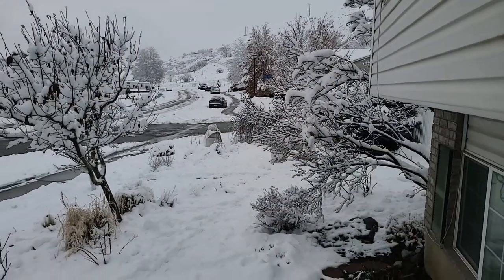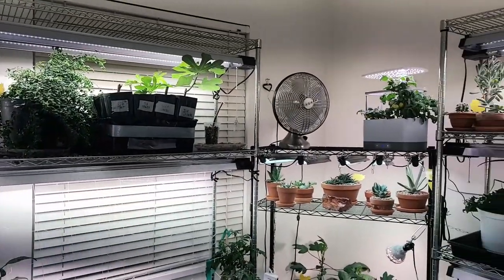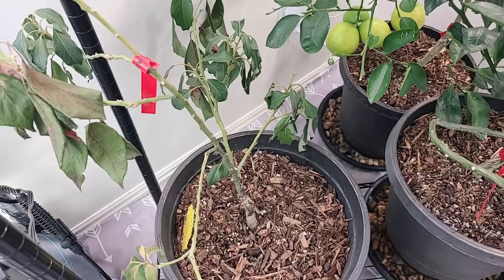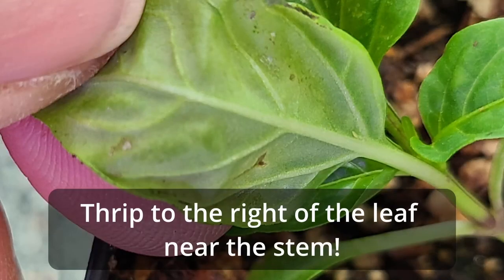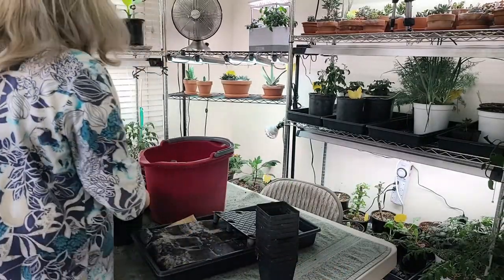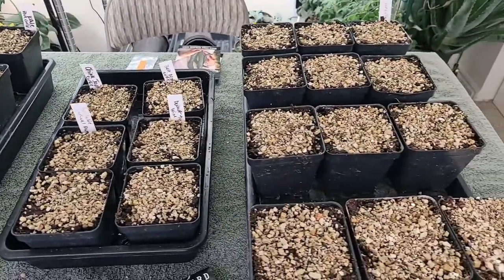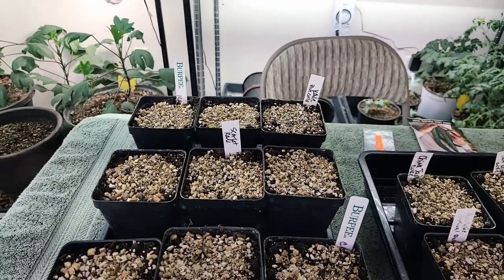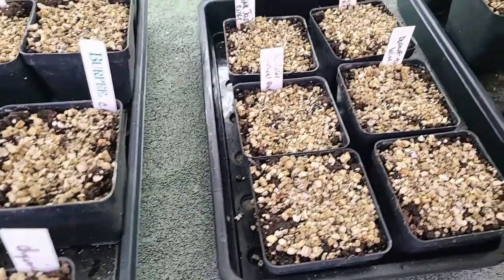Grow Room Reset and New Beginning Gardener Course Announcement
I am excited to announce that starting on Sunday, January 8th 2023, I will be starting a weekly beginner gardening course that will cover every detail about what you need to know to start a garden.  All the details can be found starting at the 16:00 minute mark in this video. This is going to be a great gardening year!